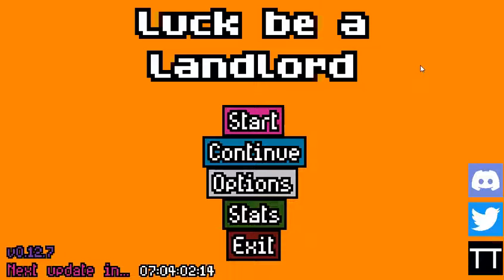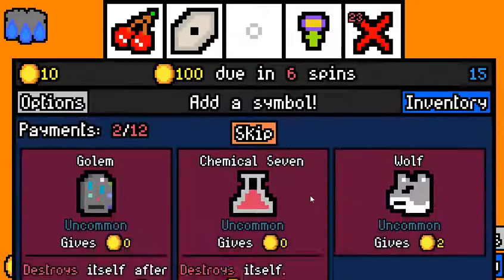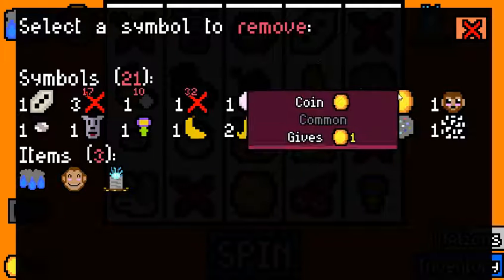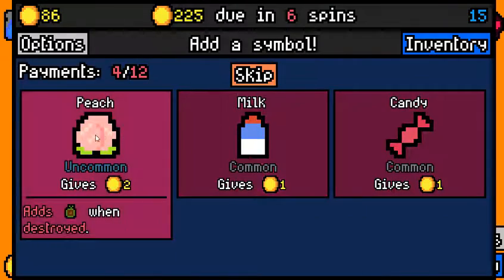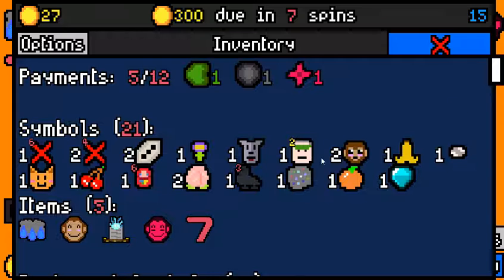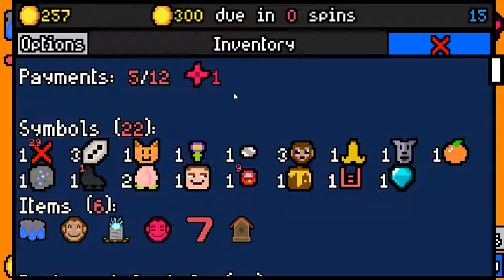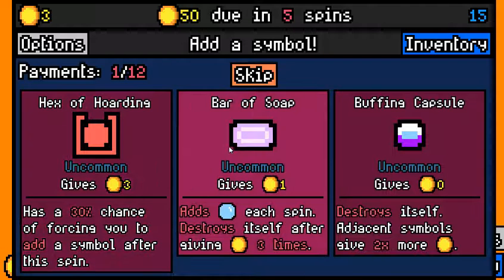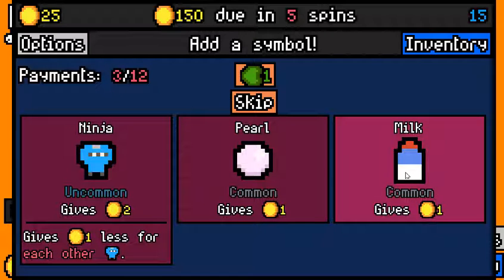How not to Luck be a Landlord | Apt 15.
Don't do what I do friends :)